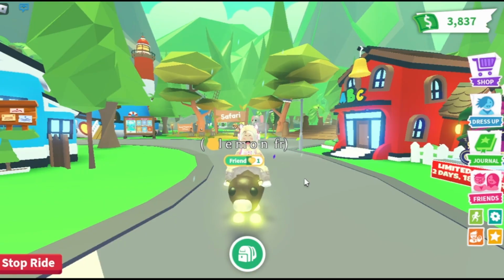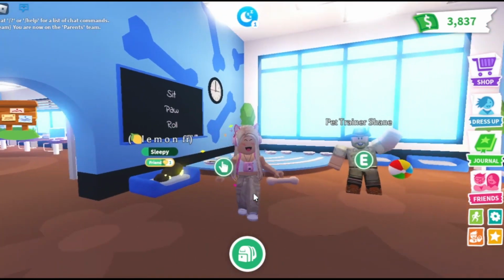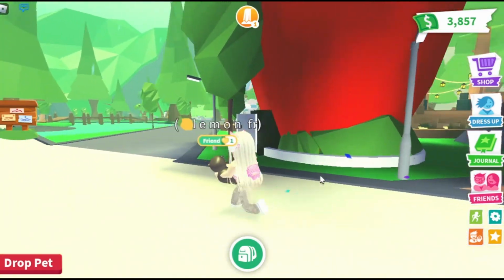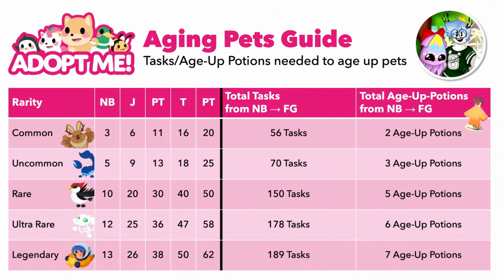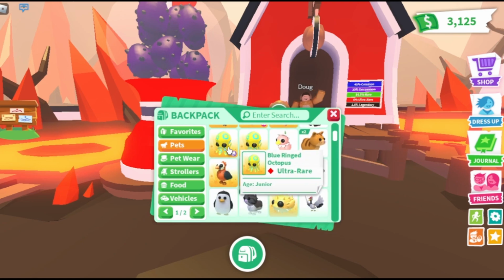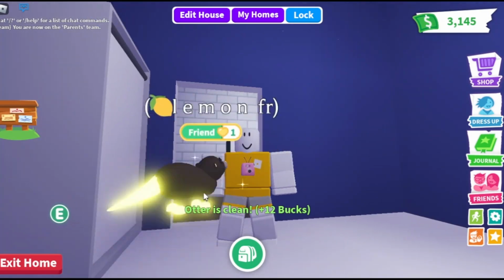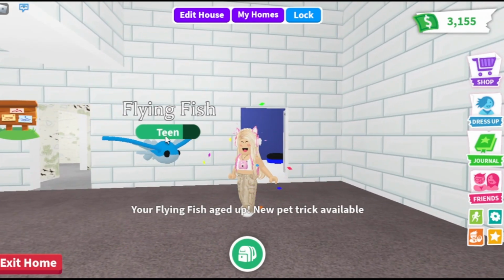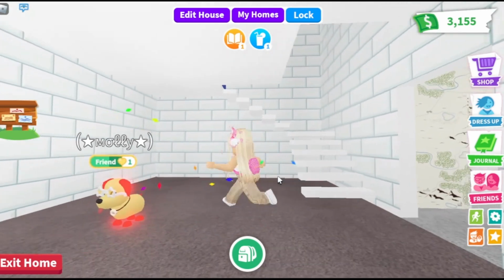How to get new Age-Up potion in Adopt Me! | tinyarielpearl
I hope this tutorial was easy for you tiny fans to follow!

・・ ︶︶꒷꒦︶︶︶꒦꒷︶︶꒷ ๑    .
       `🐾` • welcome !

vlogging channel: tinyarielpearl Adventures